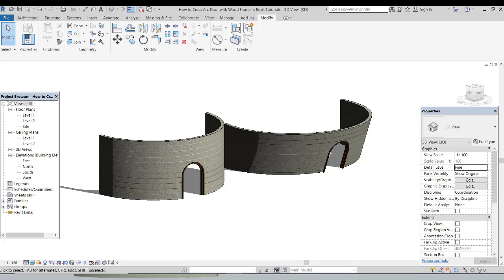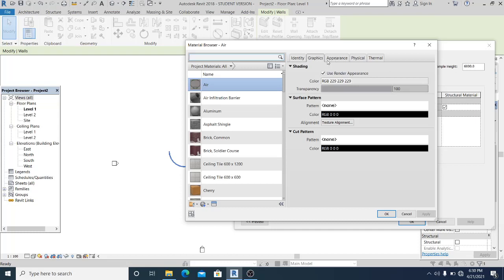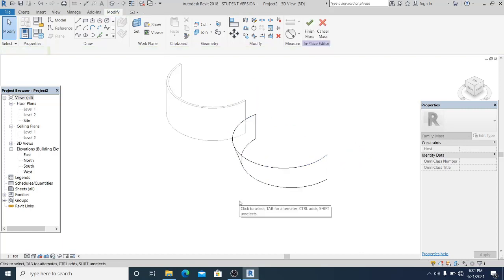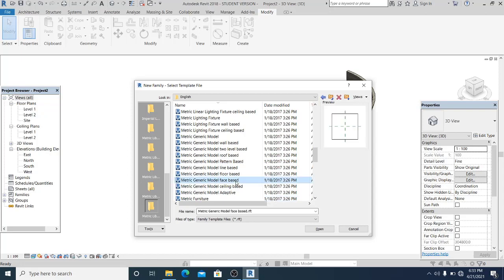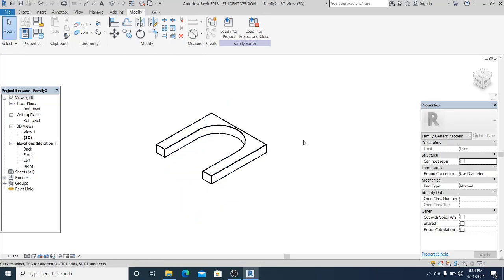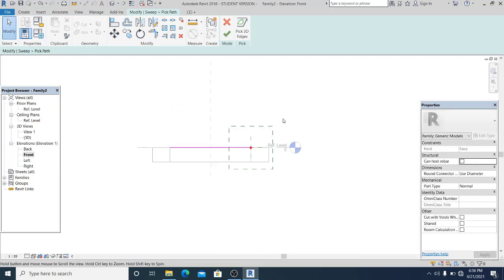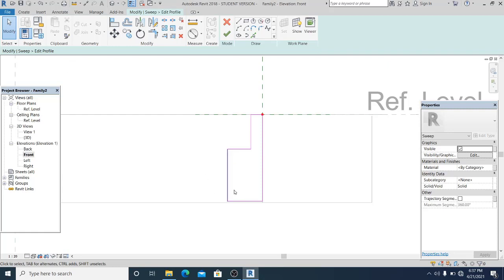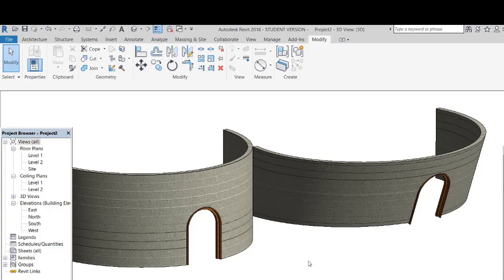Revit A Arc Slanted Wall Opening (Family)with Frame Tutorials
A simple Concept Tips& Tricks Revit  (Slanted wall with Frame) tutorial showing you how to easily model  Design Revit , then modify those as you need in your Revit Model.

DRAFTING  TOOLS
DI Dimension
DL Detail Lines
EL Spot Elevation
GR GridLL Level
RP Reference Plane
RT Room Tag
TX Text
TG Tag
EDIT TOOLS:
AR Array
CO Copy
DE Delete
GP Group
LO Lock Objects
MD Modify
MM Mirror
MV Move
PR Properties
RO Rotate